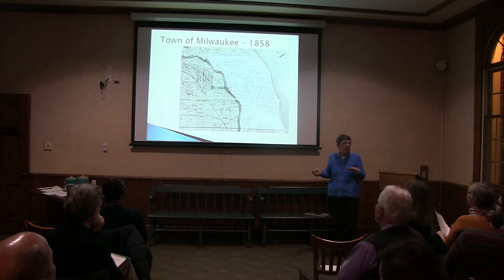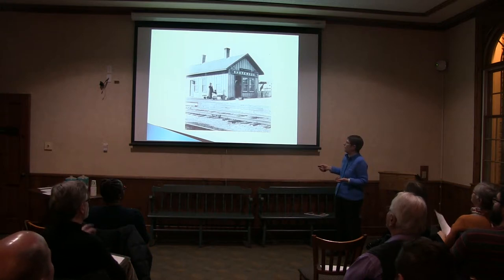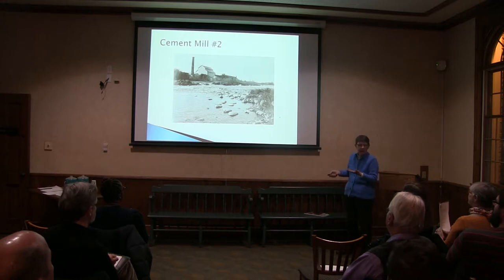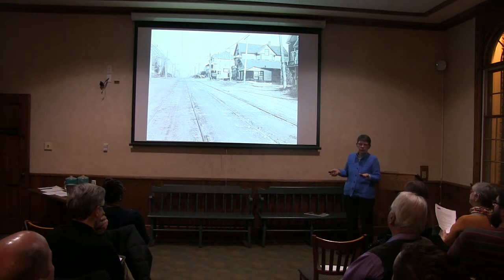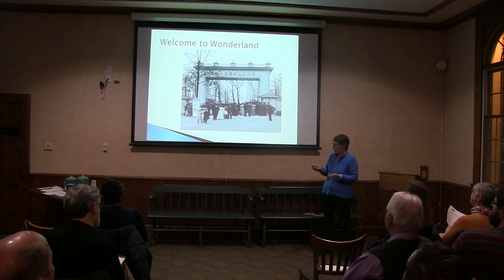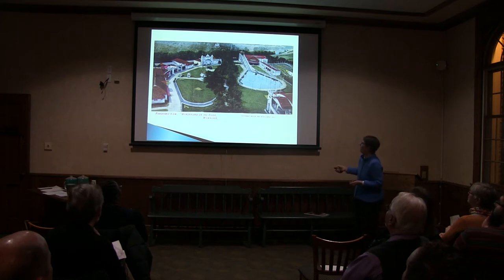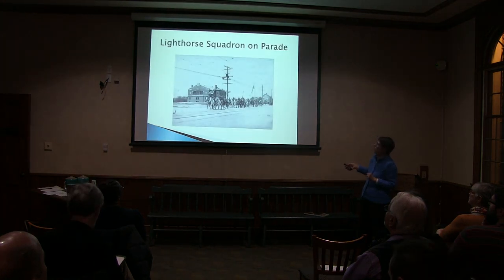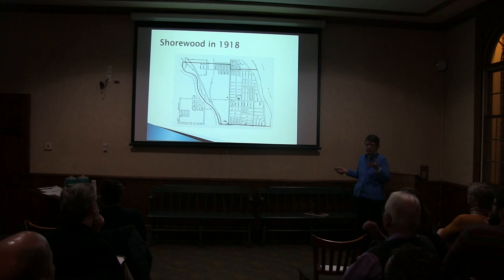2018 Citizens Academy Session 1 - Part 2